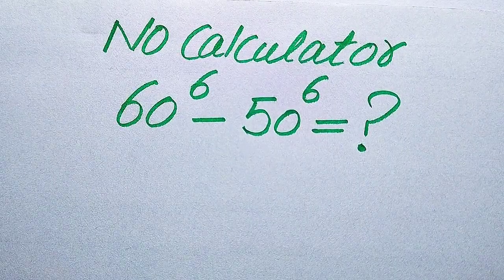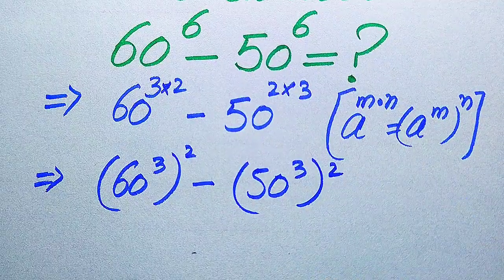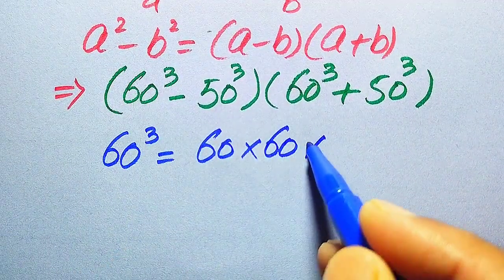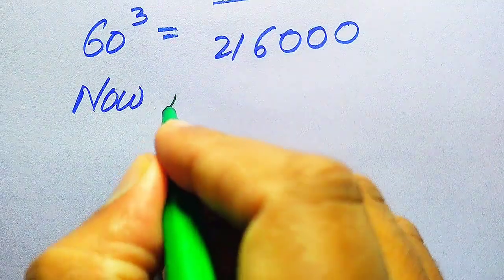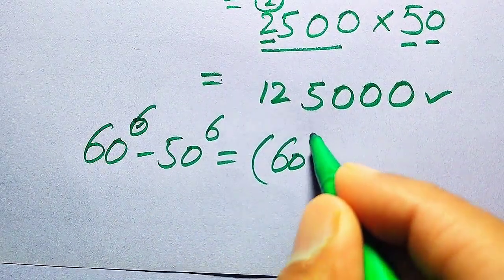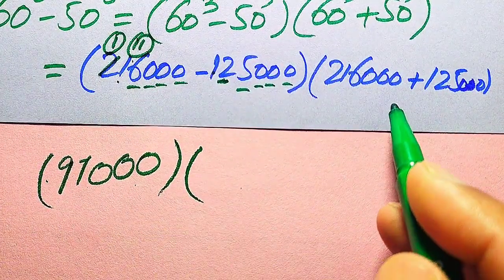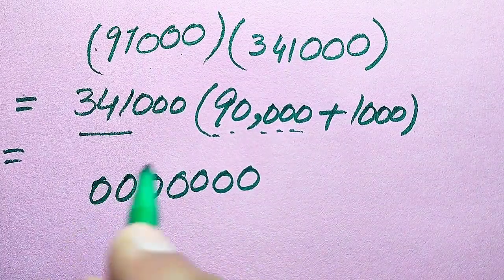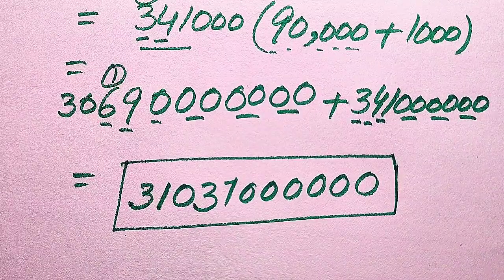Solving a 'Stanford' University entrance exam ?